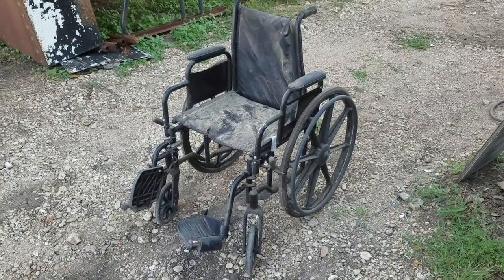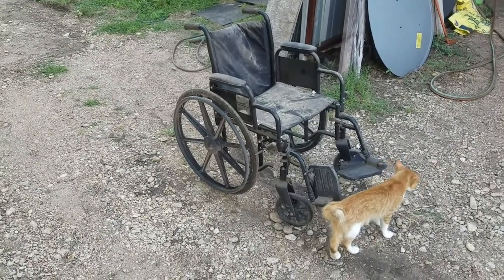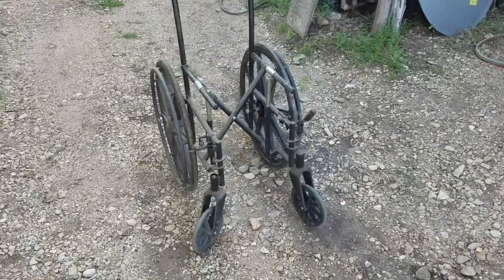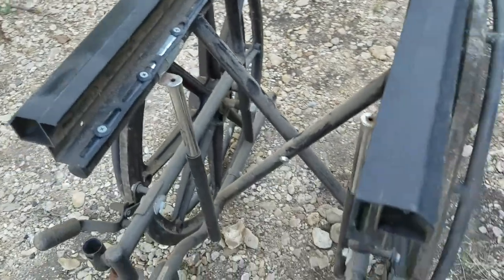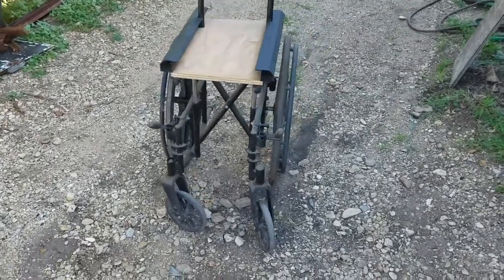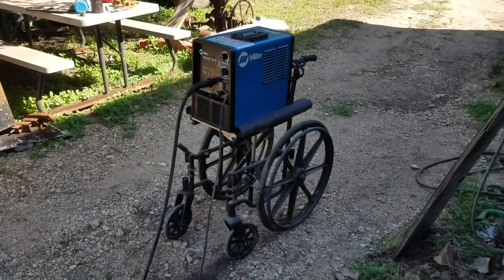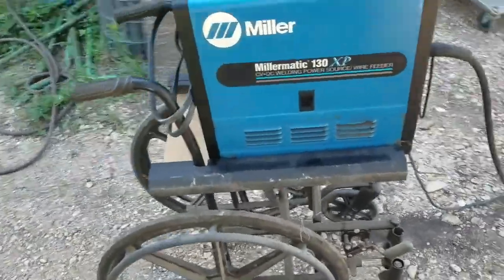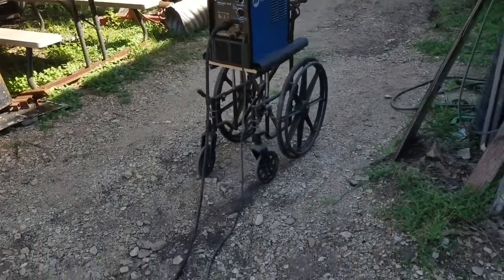Tired old wheelchair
Re purpose and reuse